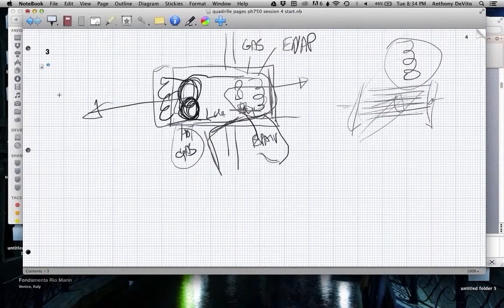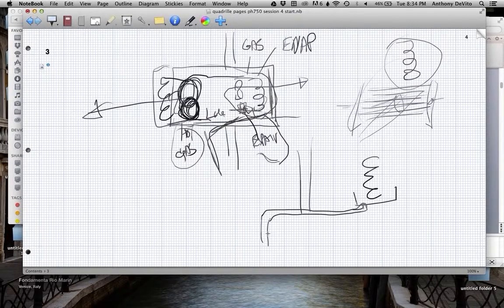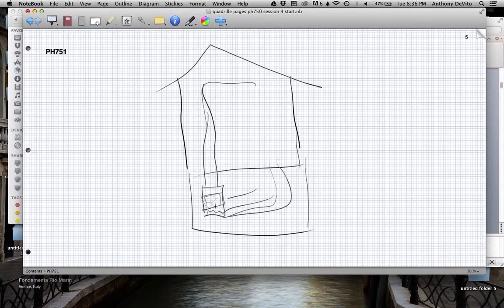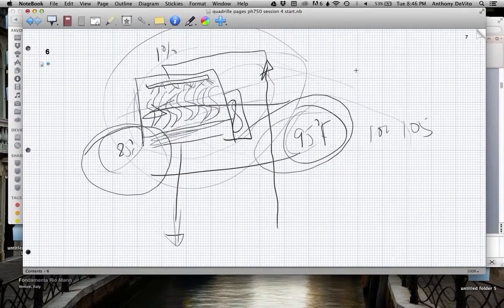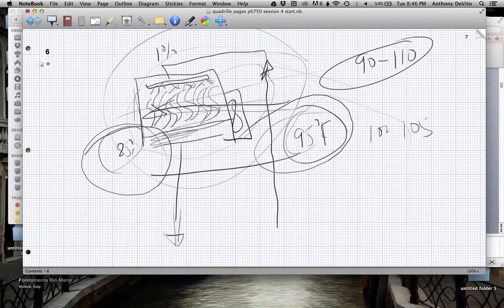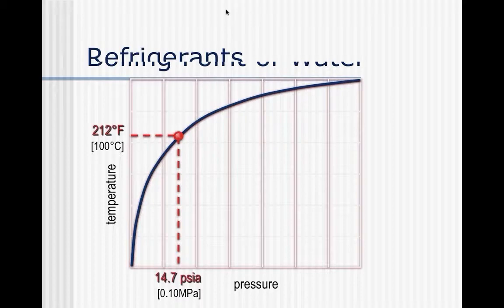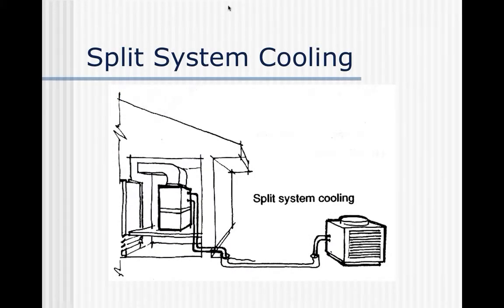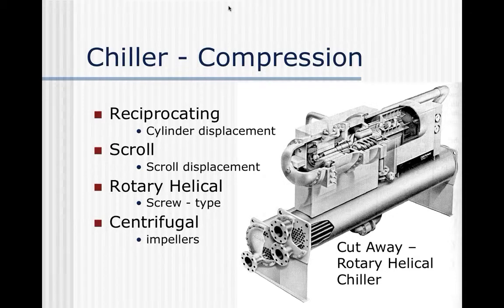EOHS755 April 28 2015 part1of2